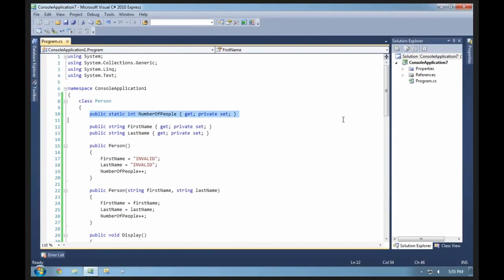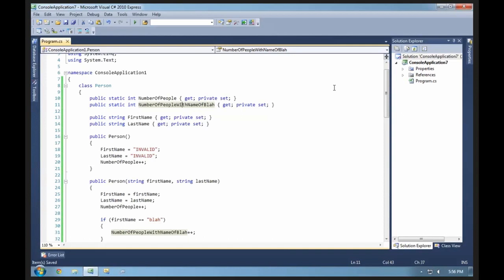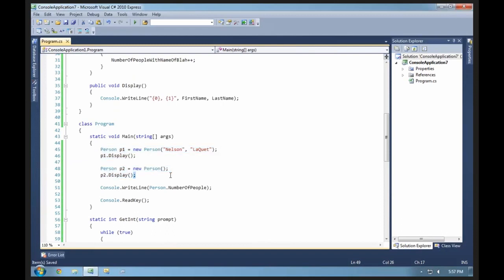🔴 Limitations of Using Static Variables • C# Programming • C# Tutorial • Learn C#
This video clip:   Limitations of Using Static Variables

00:00 - Intro
00:08 - Limitations of Using Static Variables
01:40 - Outro